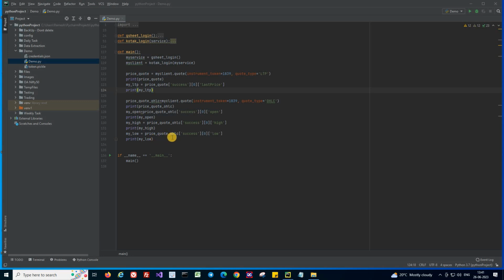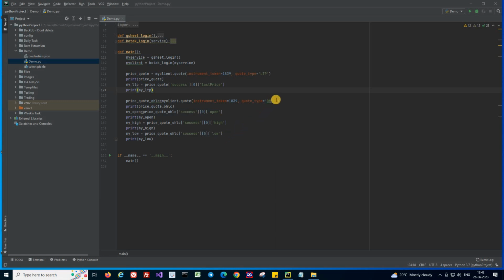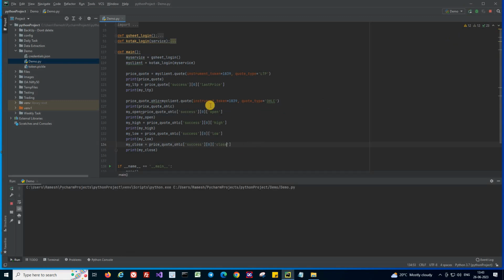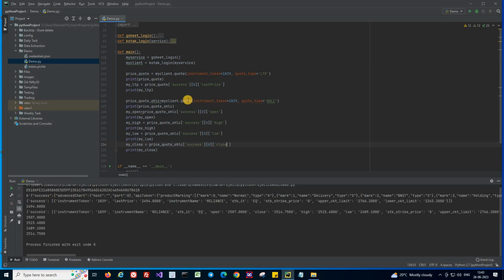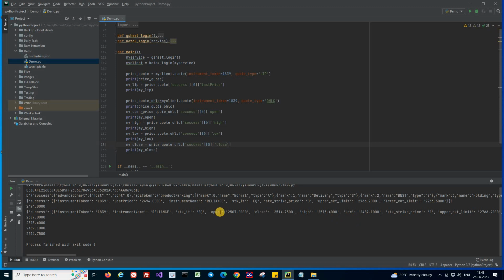How to get previous day's closing price of a stock from API using Python script? How to extract it?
How to get previous day's closing price of a stock from API using Python script? And how to extract it?

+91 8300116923